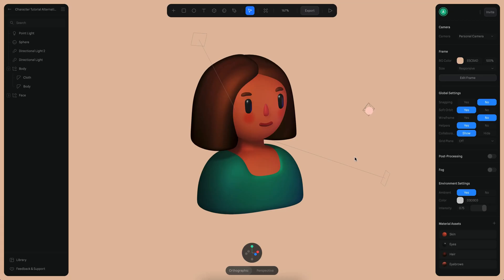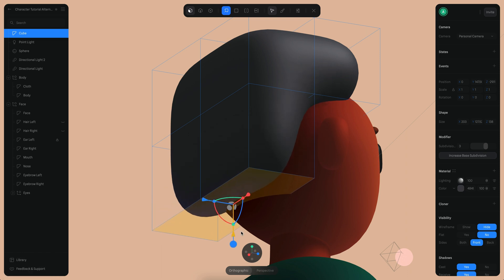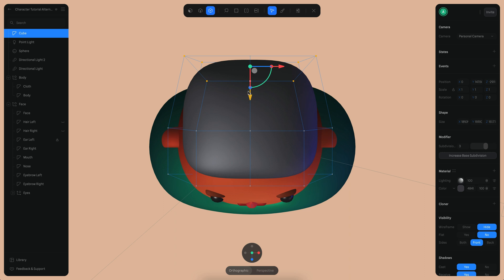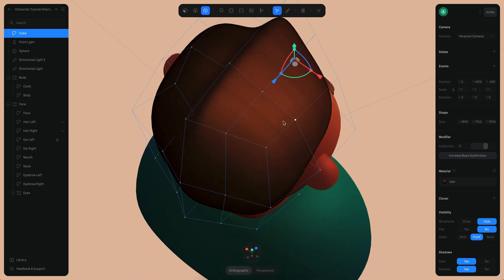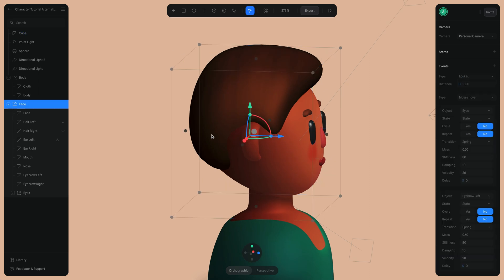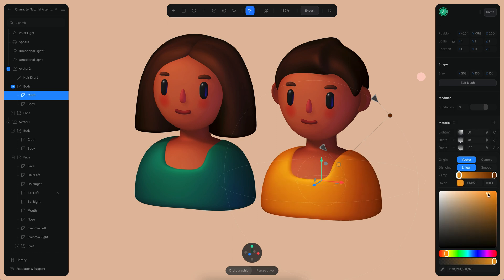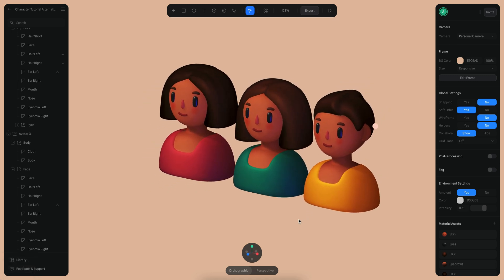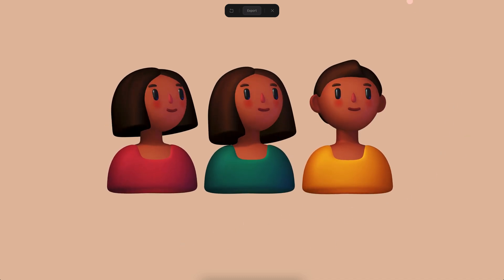Designing 3D Avatars with Spline - Part 4 (End)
In this set of tutorials, you will learn how to create 3D characters using Spline.

Part 1: Modeling of the avatar
Part 2: Creating the materials
Part 3: Adding interactivity
Part 4: Making alternative designs (This video)

0:00 Introduction
0:10 Making a different hairstyle
5:25 Alternative colors
6:00 Final changes